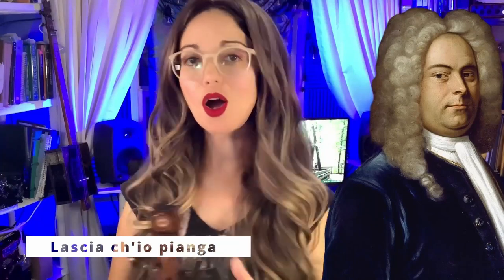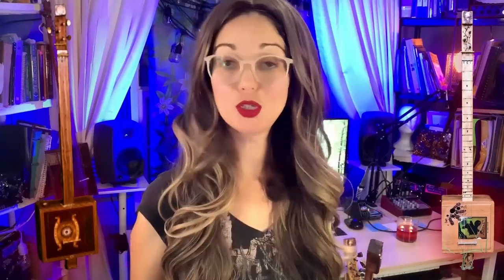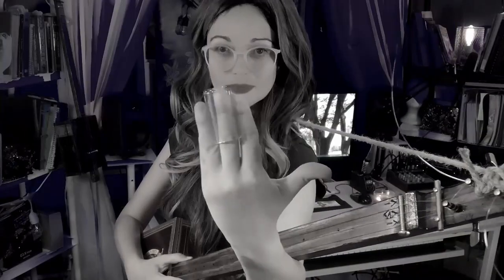Nylon Strings vs Steel On Cigar Box Guitars: Actually Tested In This Video!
In the world of cigar box guitar builders, there are many interesting debates to be had. For example, some builders prefer magnetic pickups while others prefer piezos, and there's always the question of whether to use a scarf joint or flat fender headstock. However, most CBG builders tend to agree that nylon strings aren't the best choice for cigar box guitars. While nylon strings don't project as well as steel strings, they do produce a unique "classical" sound that you can't achieve with steel strings. It's worth noting that by using a piezo pickup with a good preamp and amp, you can mitigate the projection issue and enjoy the mellow tones of a nylon-stringed cigar box guitar. In this video, I use George Frederick Handel's "Lascia ch'io pianga" to demonstrate the differences between a nylon and steel CBG, so you can decide whether you want a nylon-stringed cigar box guitar in your instrument collection. Enjoy! - Dr. Liza Seigido